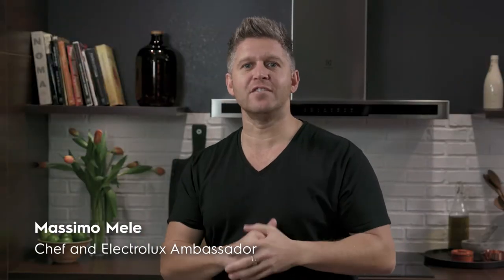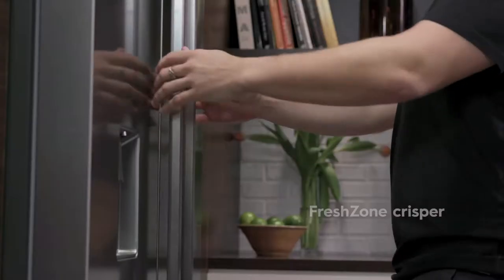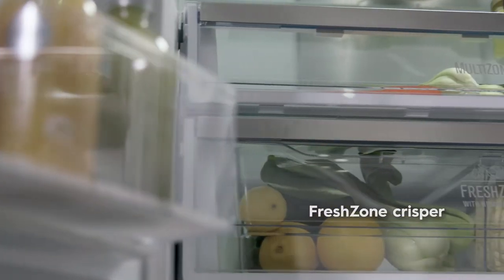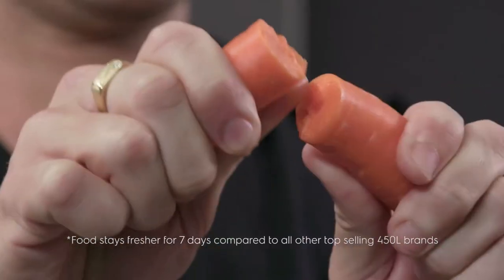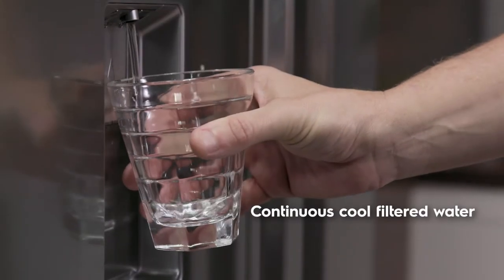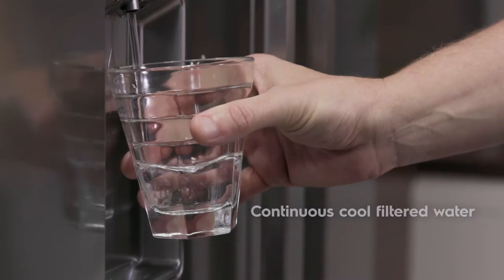Electrolux Freshzone and Filtered Water